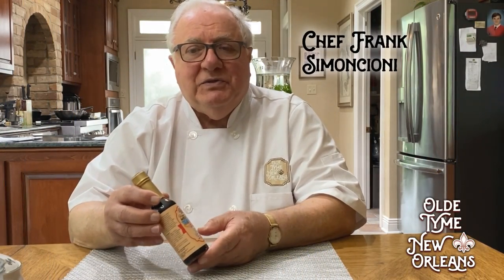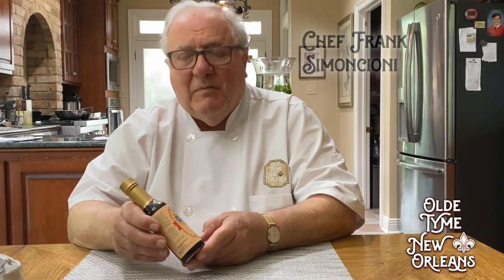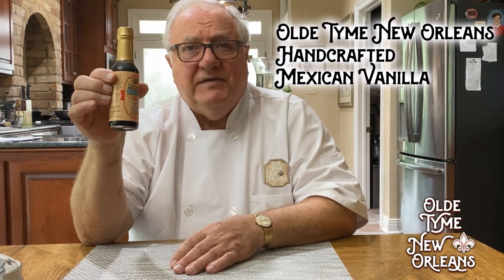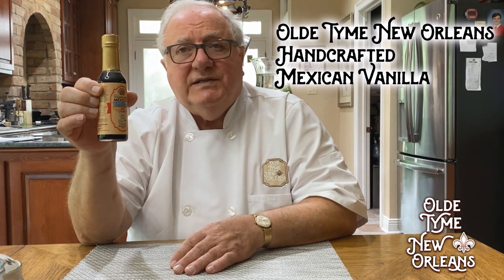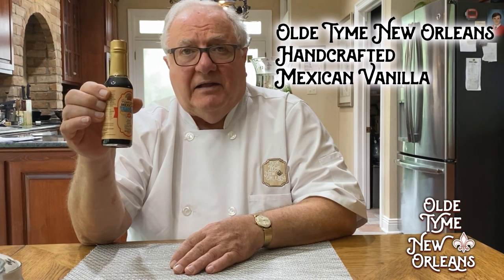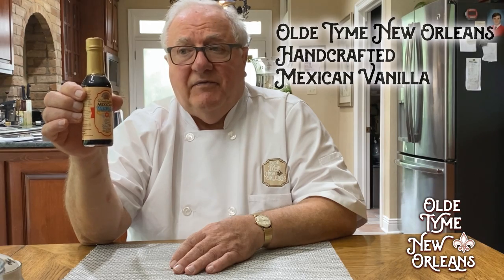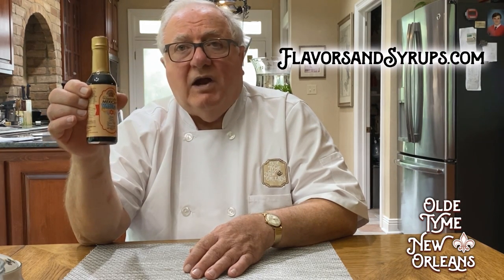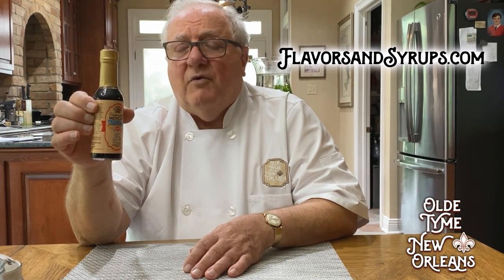Handcrafted Mexican Vanilla - New Product Release from Olde Tyme New Orleans Products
At Olde Tyme New Orleans Products we are excited to announce our latest product. Our Product, Olde Time New Orleans Mexican Vanilla is wonderfully fragrant and incredibly balanced. It is a concentrated nutty, vanilla flavor. It is the ideal vanilla for flavoring your favorite pastries, delicious ice cream, and various desserts! Pick it up at local participating grocers.